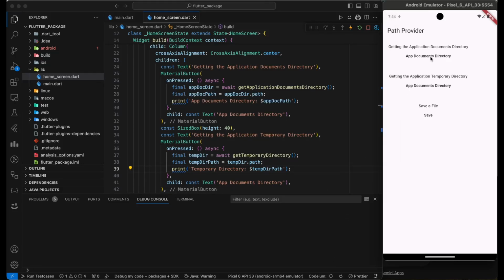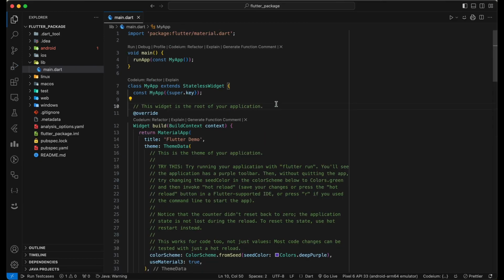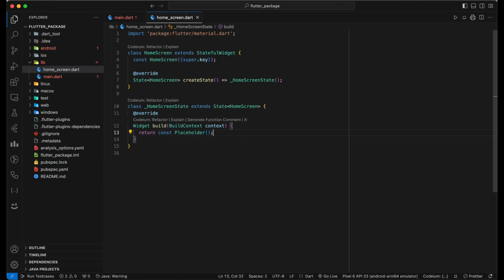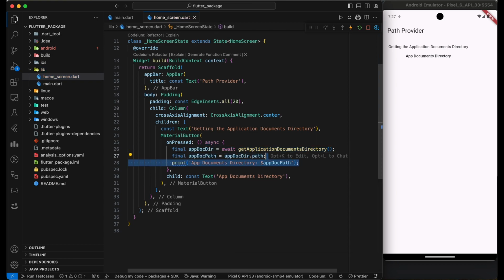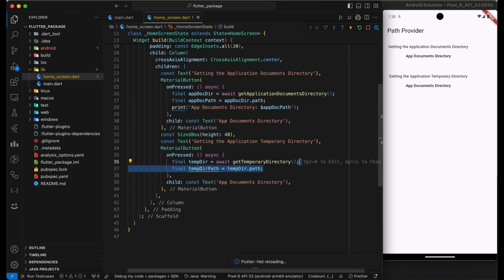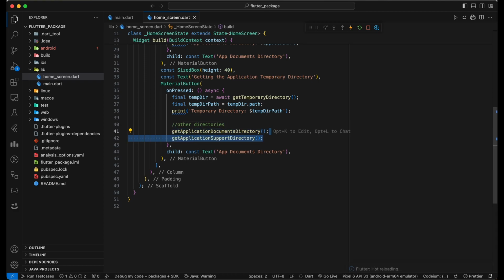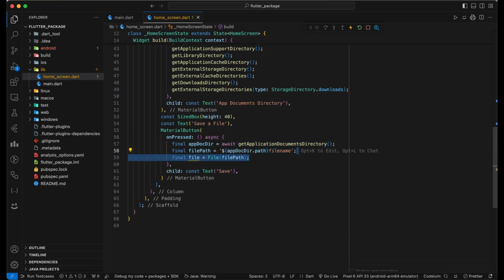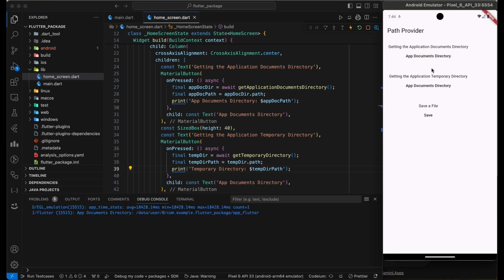Save & Find Files Easily in Flutter! | path_provider Tutorial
Want to save user data, download files, or manage temporary storage in your Flutter app?  path_provider is your secret weapon!

In this video, you'll learn:
- What is path_provider and why do you need it
- How to install and use path_provider functions
- Getting Application Documents Directory & Temporary Directory paths
- Saving a file to the app documents directory (with code example!)